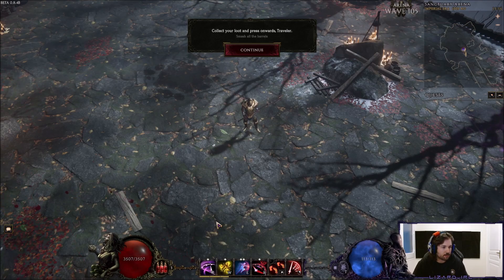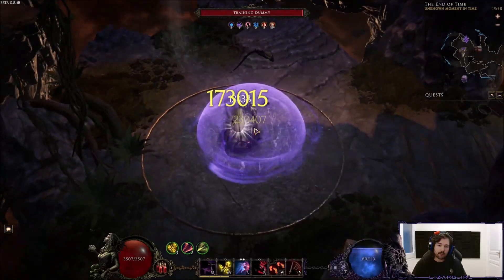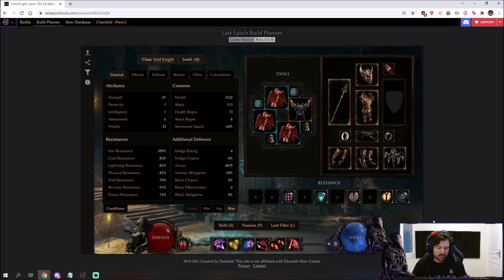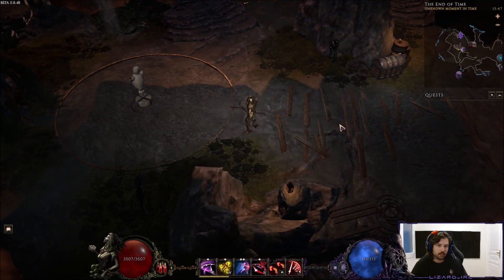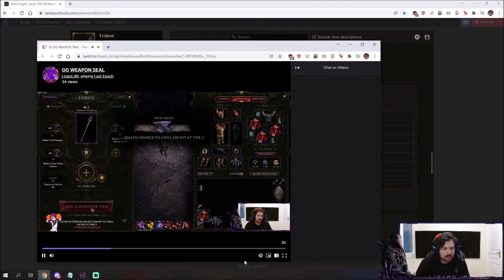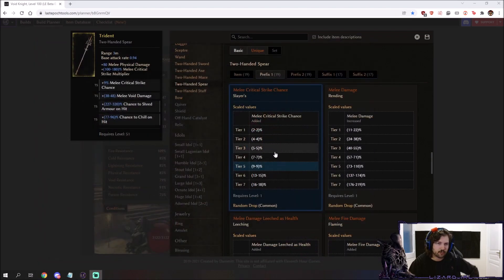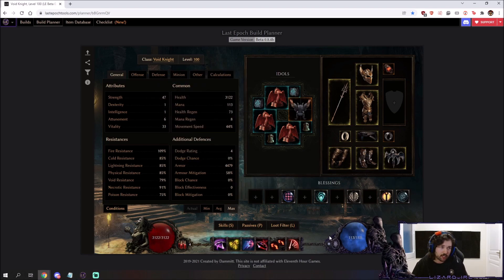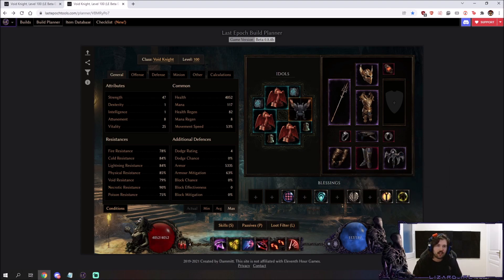8.4 Turbo Mulistrike Build Guide - Last Epoch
This build is really important for me.
I have dedicated two years playing, perfecting and adapting it from patch to patch. Hope you guys enjoy it!

RIP Vengeance.